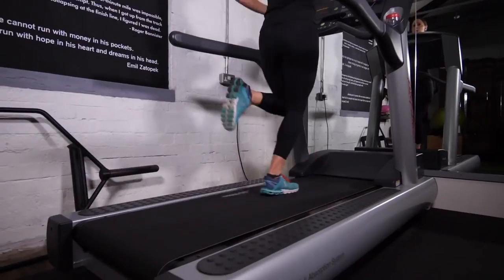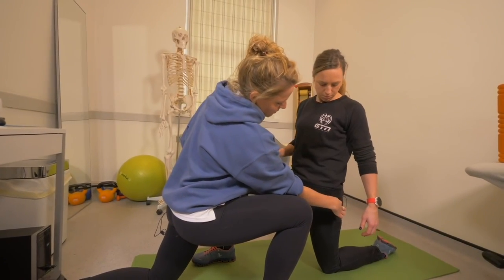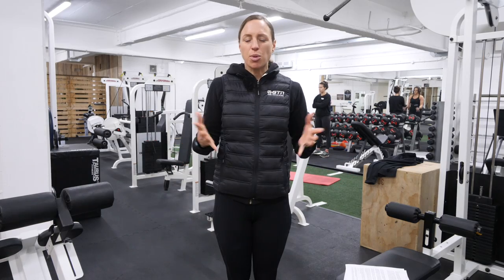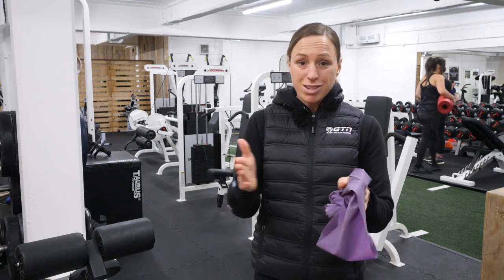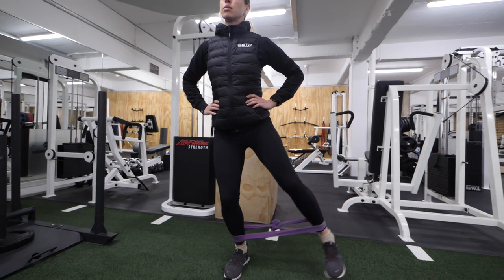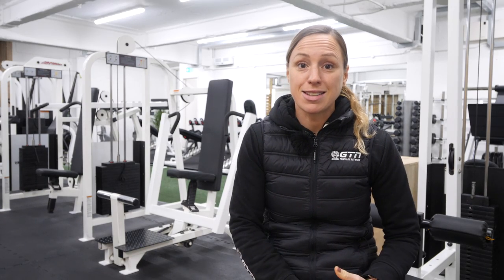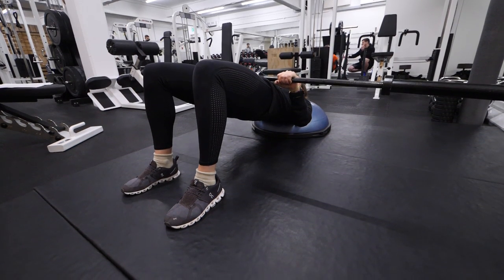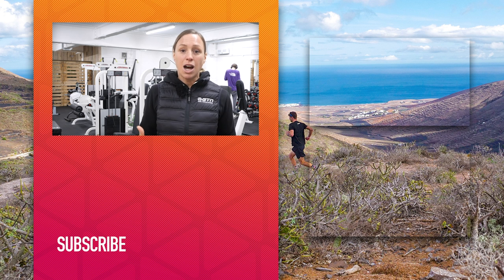Why Do You Need A Strong Ass For Running? | Glute Strength For Runners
Glutes, booty, bottom, or whatever you call it - in this video we are focusing on the gluteal muscles that give our booty its shape and functionality, it actually plays a very important role in walking and running. Stick with us to find out why and of course how to strengthen those glutes!

Last chance to grab yourself a bargain in the GTN Outlet

If you'd like to contribute captions and video info in your language, here's the

📹 Knee Pain When Running? | How To Avoid Runner's Knee

Amber Lights.
Dollar Needles - Splasher
Leaving Serengeti
My Internet Lover - ATISOUND